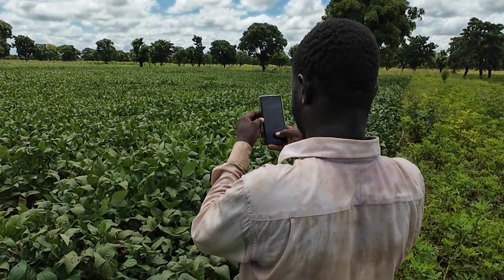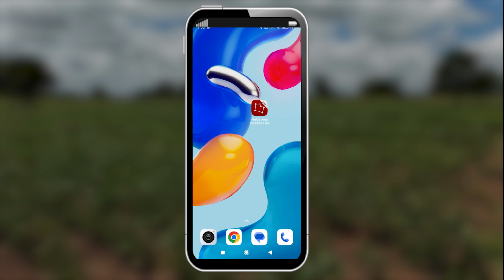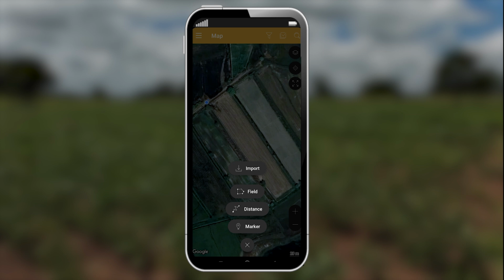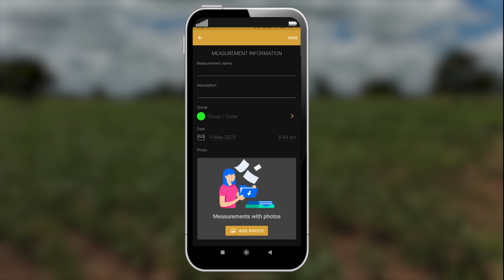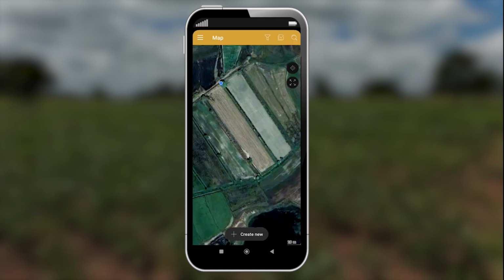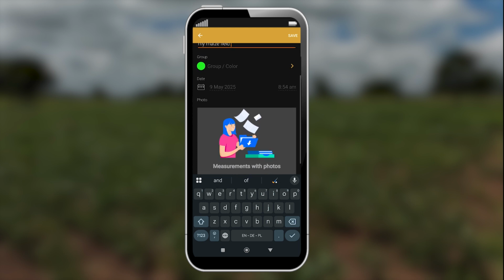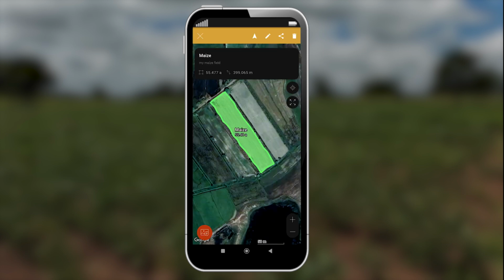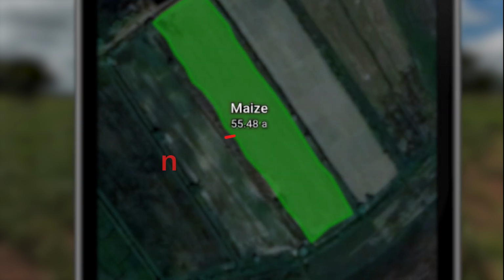Field Boundaries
Accurate field size data supports efficient resource management, correct insurance coverage, and precision agriculture practices. This tutorial explains how to measure field areas easily and accurately using a smartphone in combination with the Fields Area Measure app.
This material was development throughout the project “Co-developing innovations for sustainable land management in West African smallholder farming systems” (COINS). COINS is funded by the German Federal Ministry of Research, Technology and Space (BMFTR) under the funding code 01LL2204E from 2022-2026